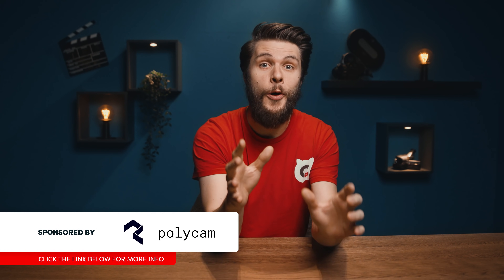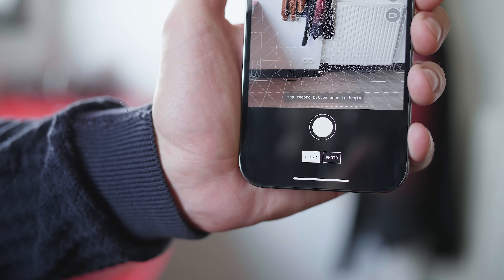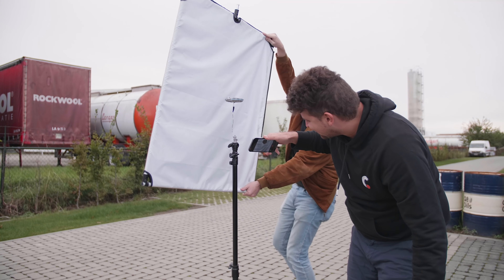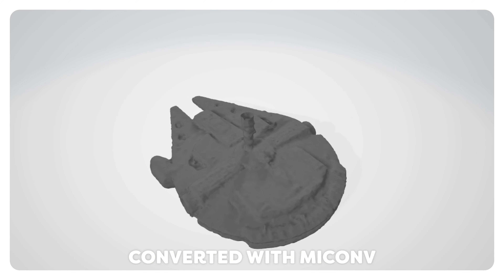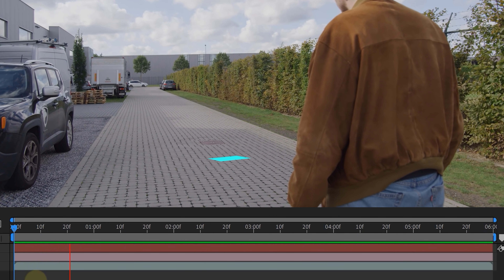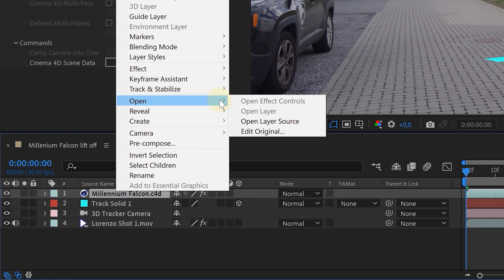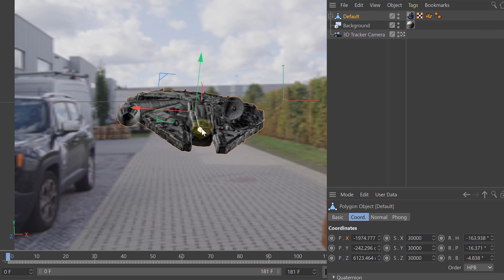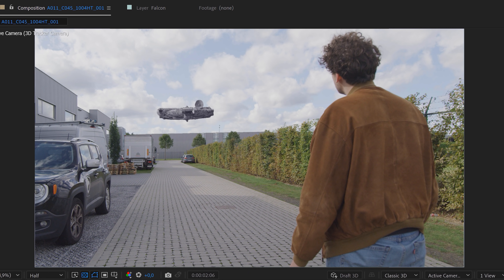Create 3D ANIMATIONS without knowing Anything about 3D!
🎬 Master Filmmaking, Video Editing, & VFX in One Bundle! - Learn how to scan real objects and animate the textured 3D model in Adobe After Effects and Cinema4D Lite. An easy tutorial video for VFX beginners.